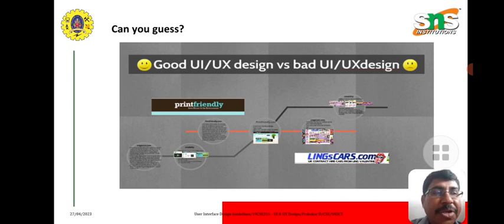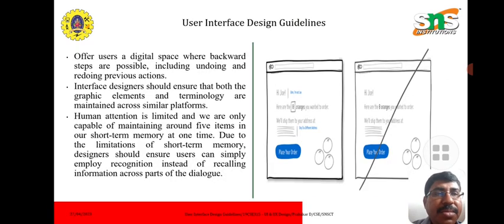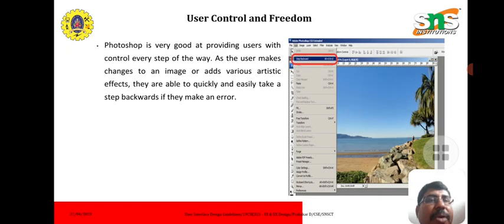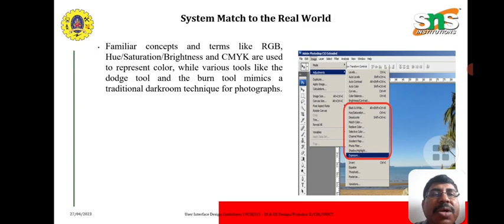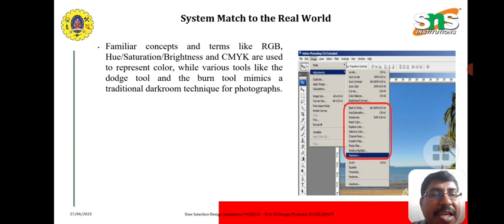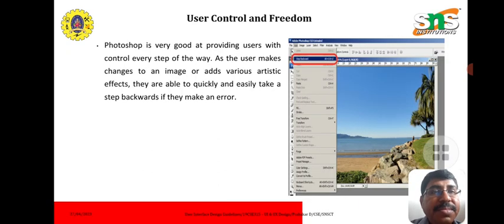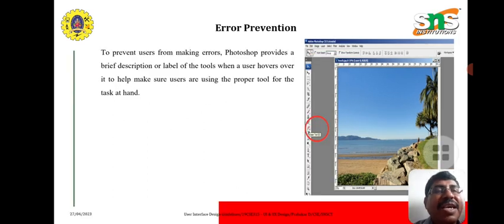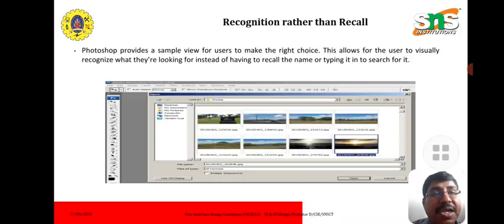UI/UX Interface Design Principles.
Design Principles